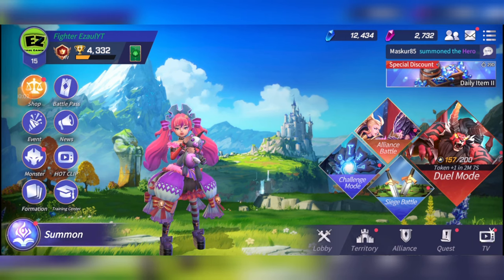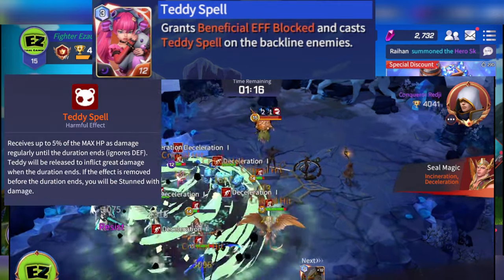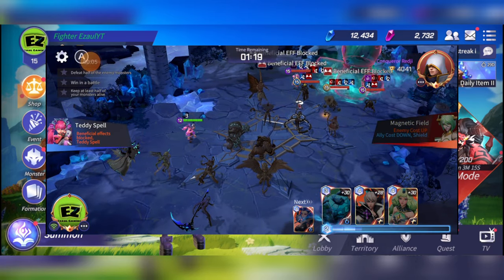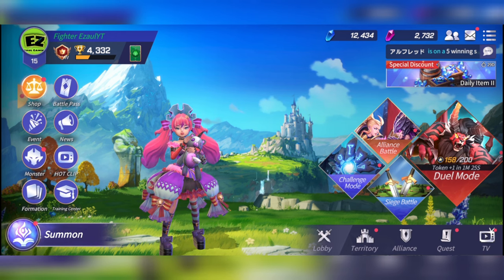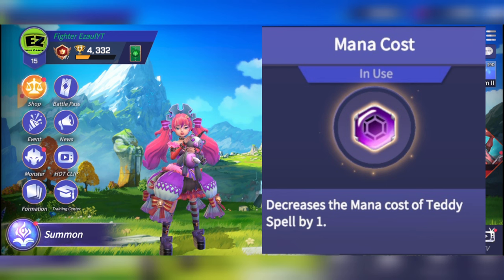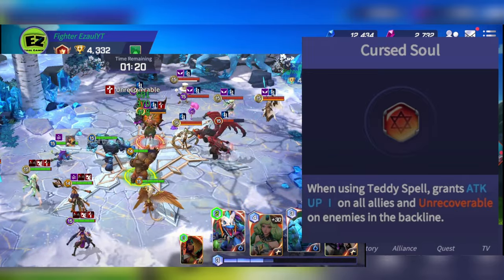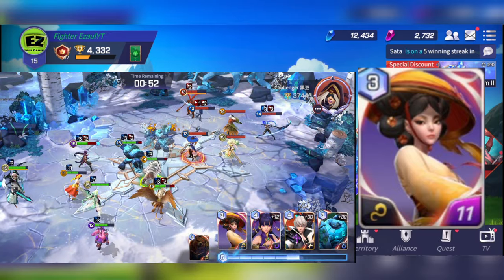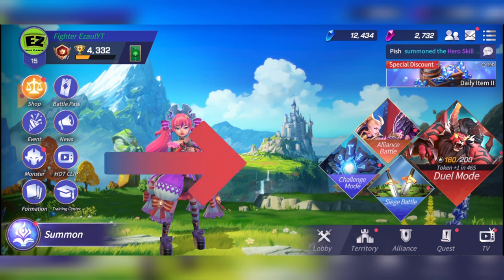Lets Play a Game! Squash your foes backline, With this Complete guide on Nikki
This is a guide for powering up your Nikki. This has everything you need to know and do to start hitting you enemy hard.  This guide tells you what her best runes and stones to have on Nikki. Also the best team -ups  to make the full use of your own Teddy attacking character.